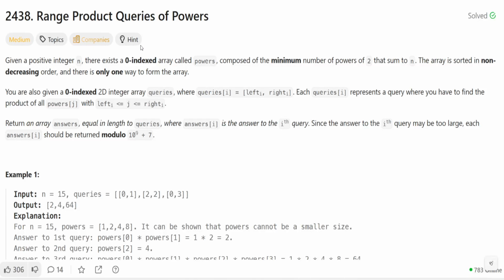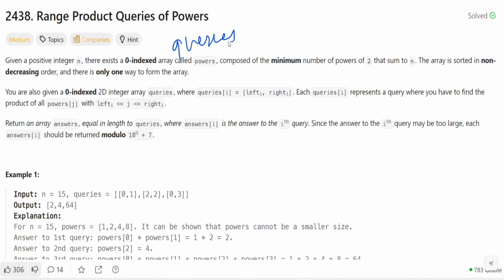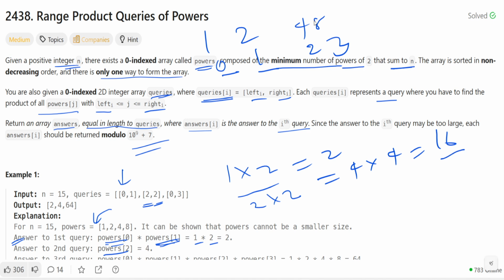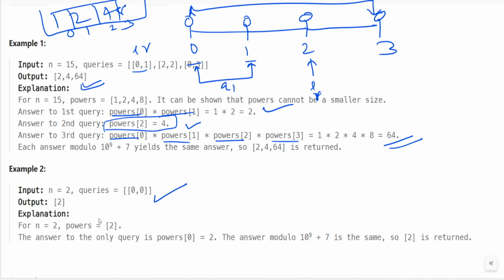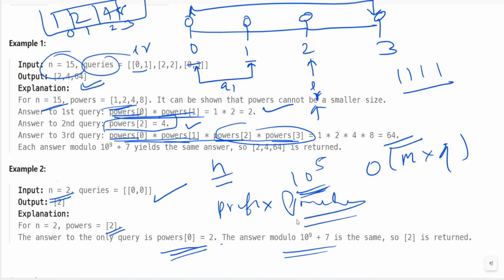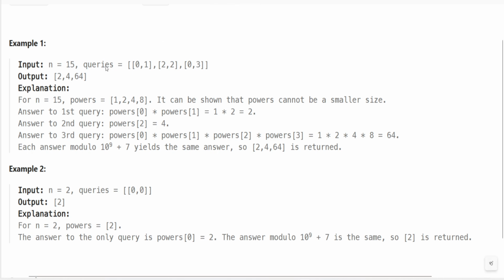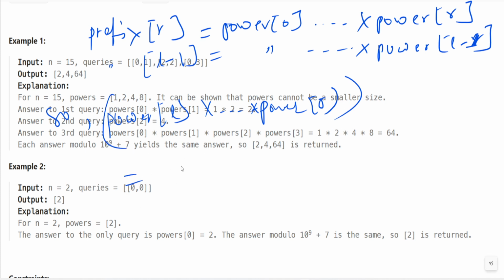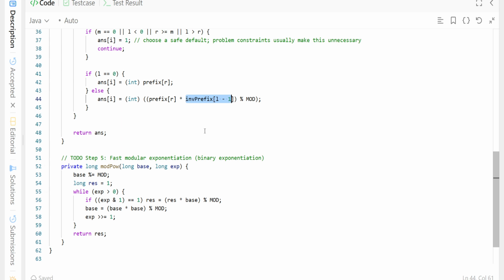Leetcode 2438. Range Product Queries of Powers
Master LeetCode 2438: Range Product Queries of Powers in Java. Learn the problem intuition, step-by-step explanation, multiple approaches, and optimized Java code to handle large queries efficiently using modular arithmetic and prefix products.

1. Daily LeetCode Solutions & Video Explanations (YouTube + Website)
2. Structured Courses [Full Course Catalog
3. DSA + System Design Bootcamps for practical, real-world readiness
4.Connect & Enroll